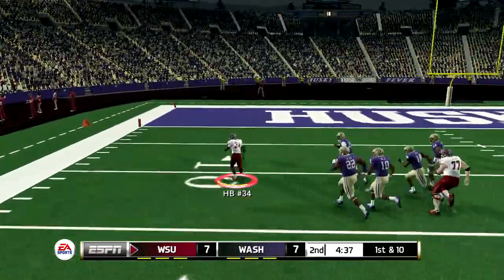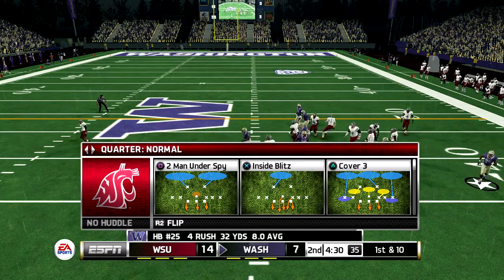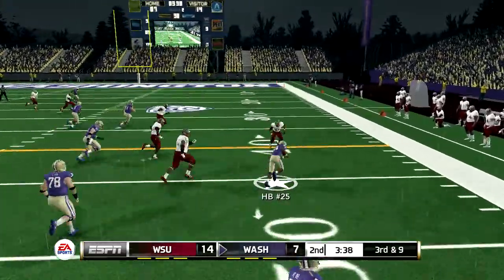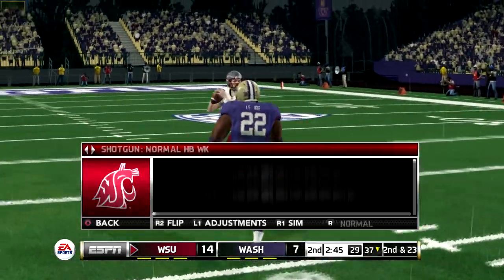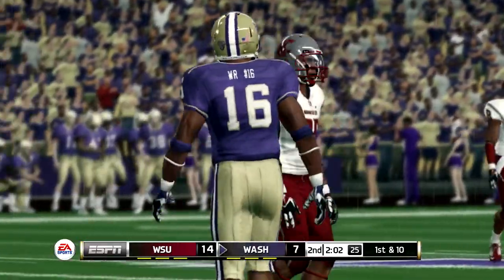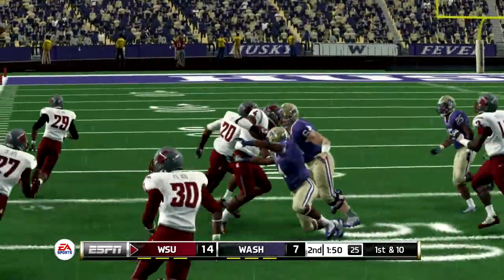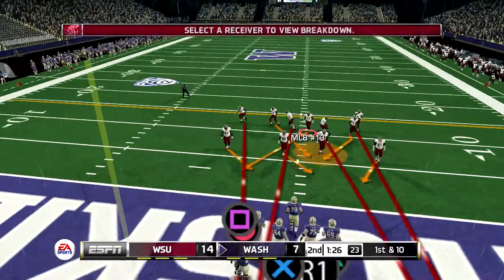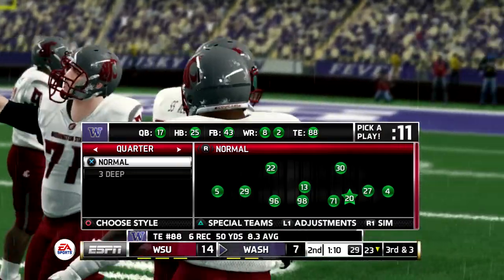NCAA Football 14 #19 College Football Rivalries: Washington @ Washington State part 2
In place of #19 College Football Rivalry: Lafayette vs Lehigh (No Lehigh team)